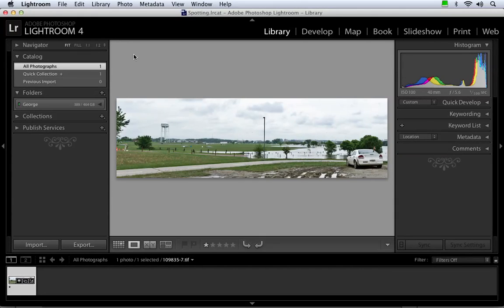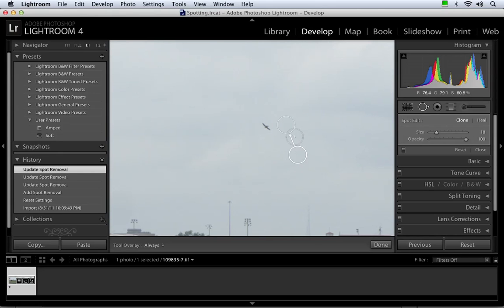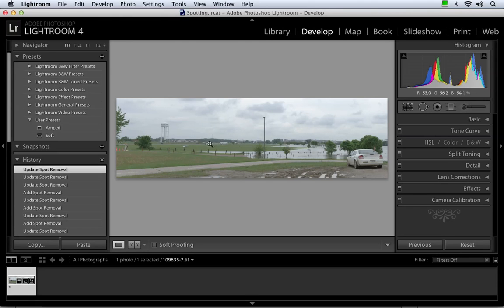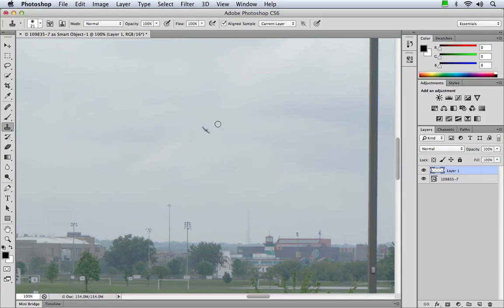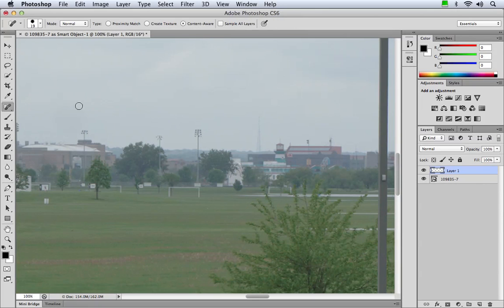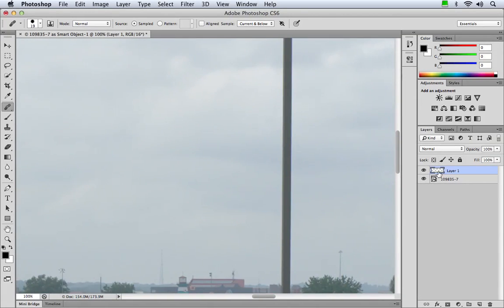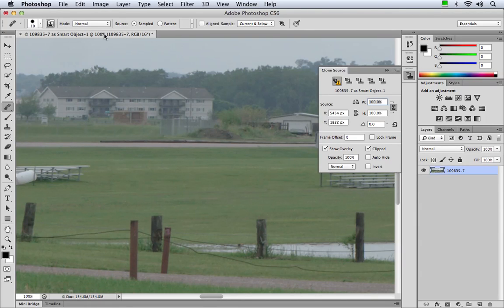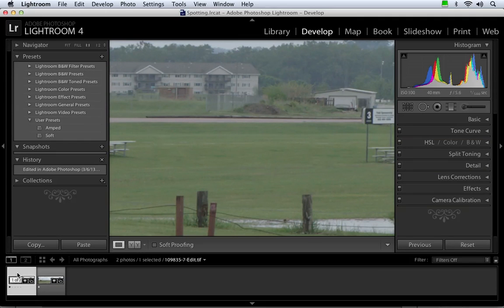Spotting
Use Lightroom and Photoshop's cloning, healing and patching tools to adjust a photo.